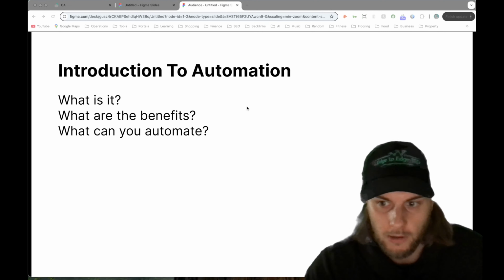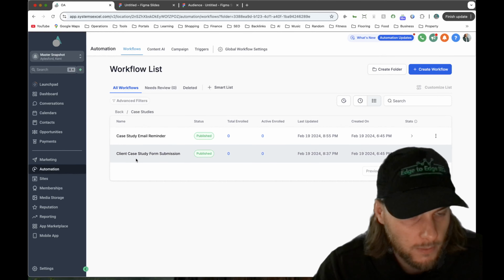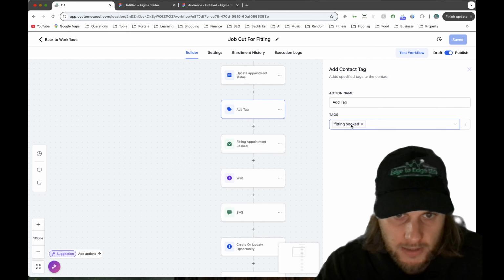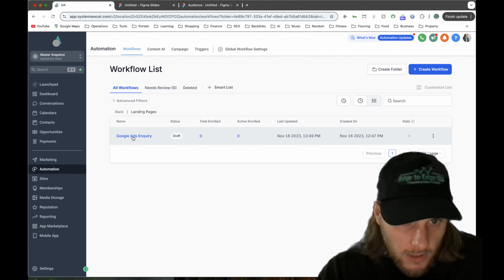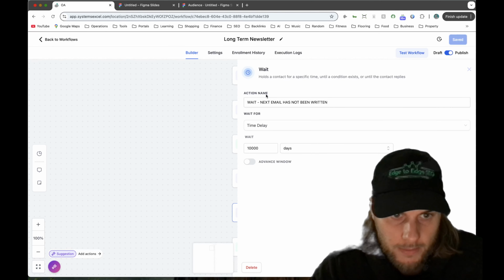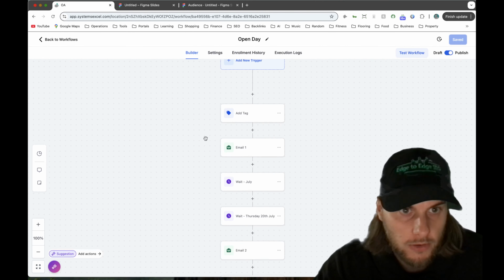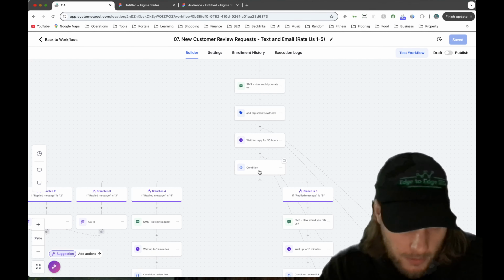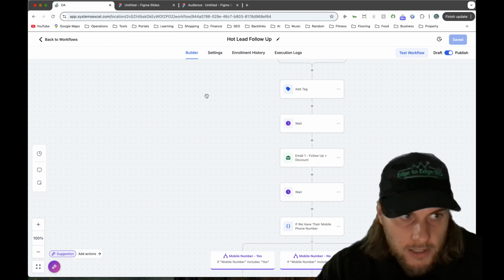Edge To Edge SEO - Podcast Episode 11 - Specialist In Marketing For Local Flooring Companies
In this episode I give you an introduction to automation for your flooring company.